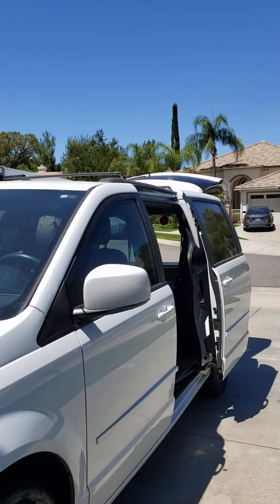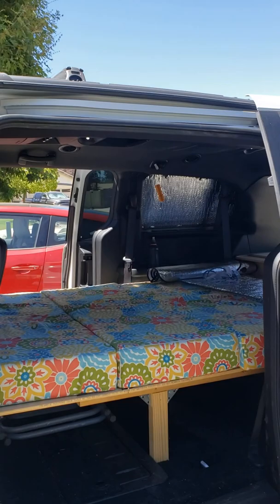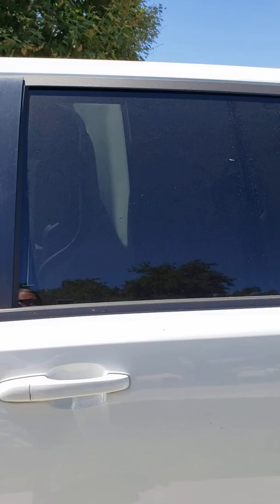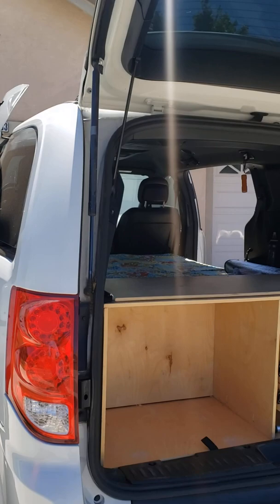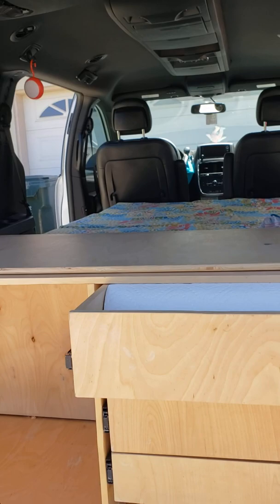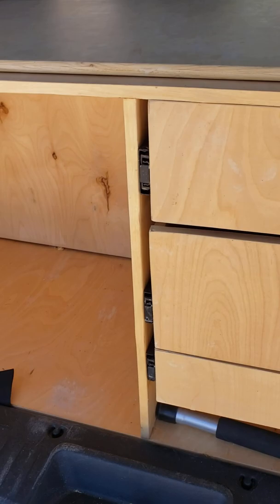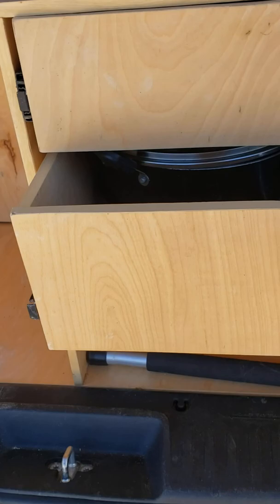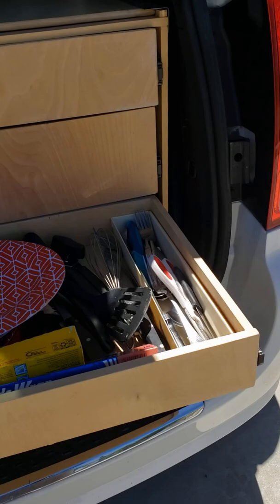My DIY Simple Convertible 2017 Dodge Grand Caravan Minivan Micro Camper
My 2017 Dodge Grand Caravan stealth camper conversion with kitchen cabinet with drawers to store kitchen ware and ice chest and stove.  Bed that converts to a seat, reflectix window coverings and a rooftop shade awning.  All the pieces come out and store in the garage and the built in seats fold back up from the floor, this is the best part of this conversion, it is very easy to fold them into the floor without having to remove them every time I want to go camping.